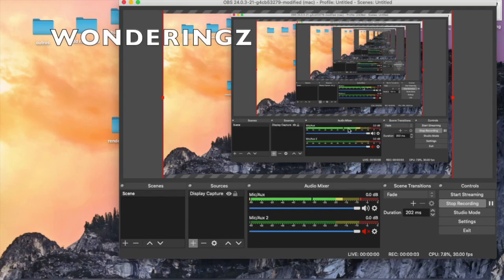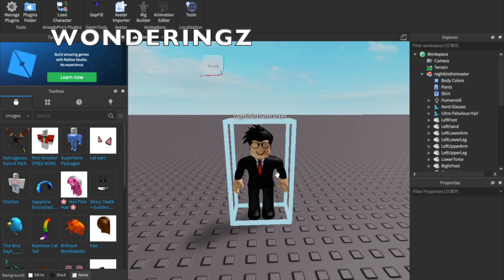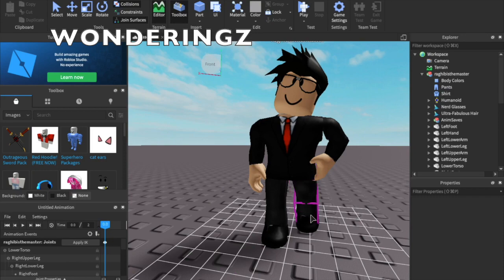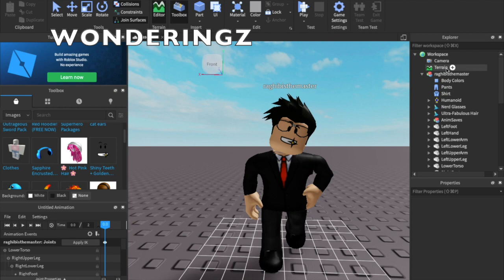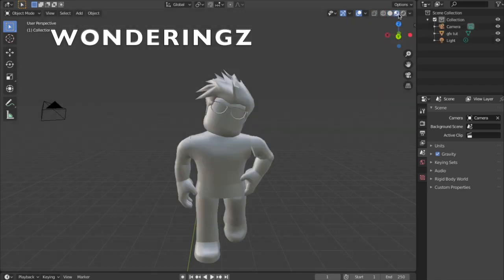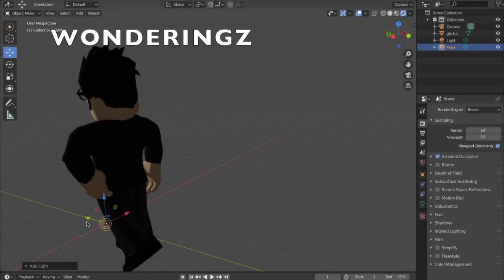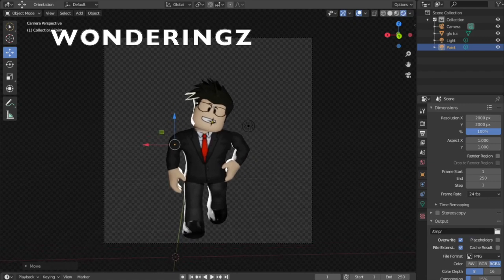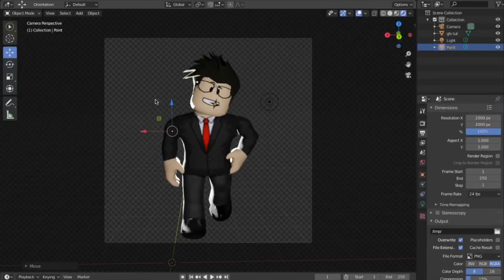HOW TO MAKE A ROBLOX RENDER ON MAC OS (ON WINDOWS TOO) FOR FREE!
Im partnering with this server now join.

This is a simple tutrorial on how to make a roblox gfx and a render